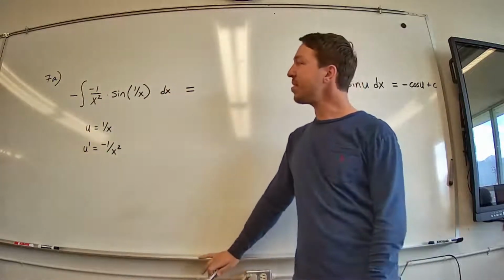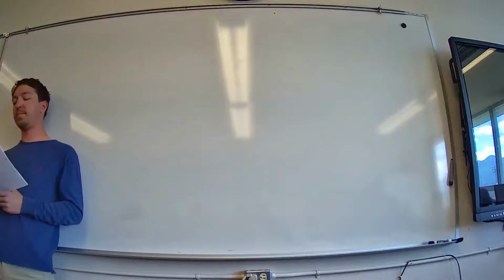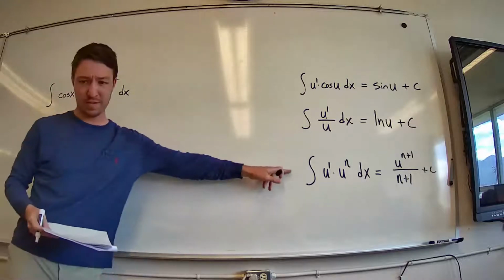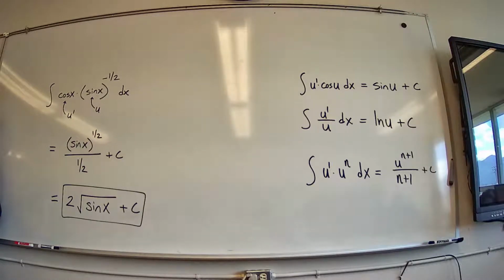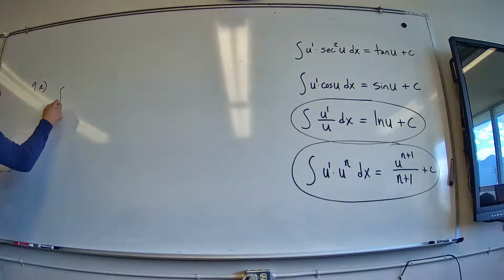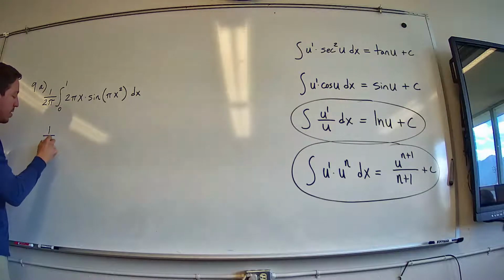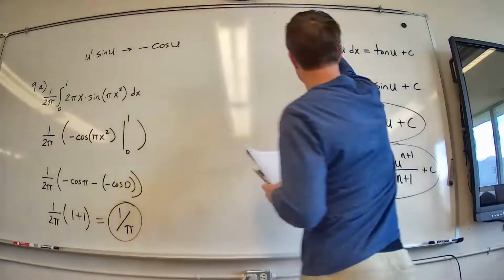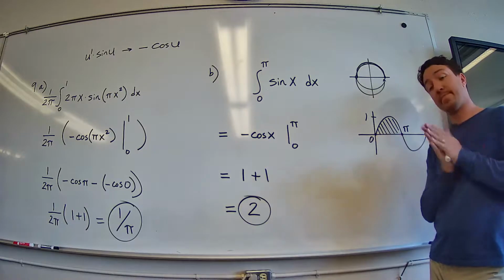AP Calculus April 20